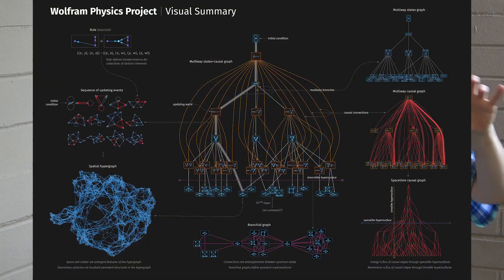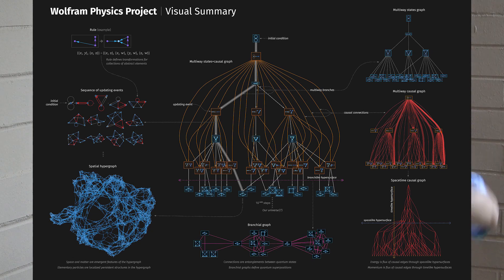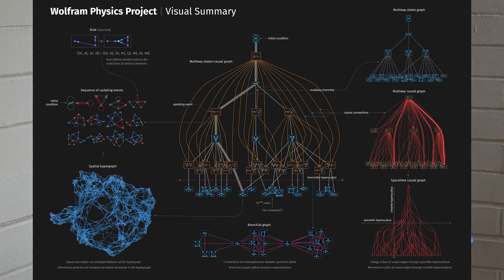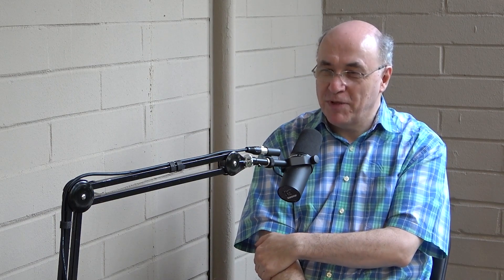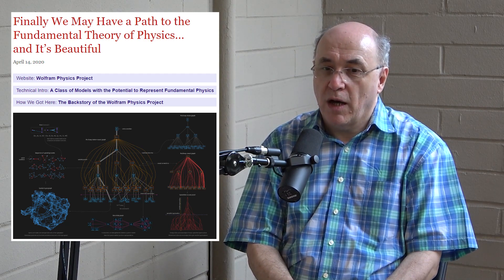Getting started with Wolfram Physics Project | Stephen Wolfram and Lex Fridman